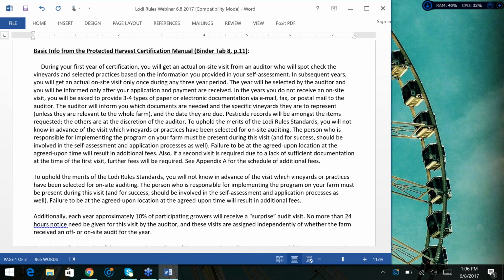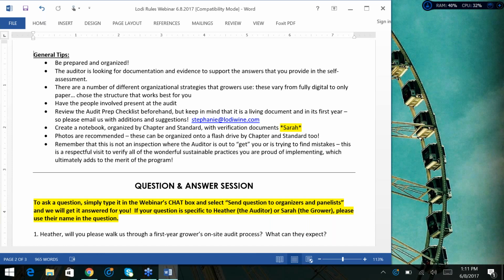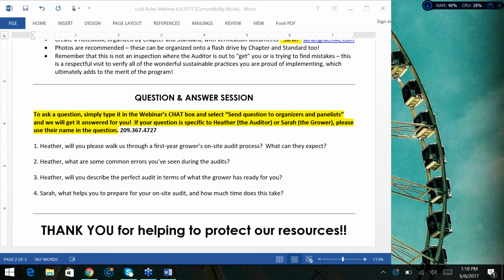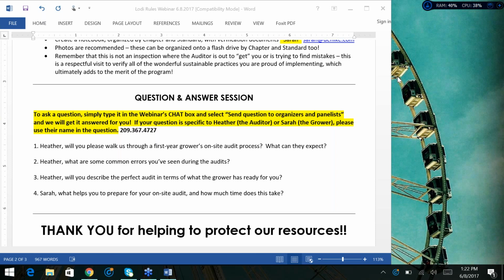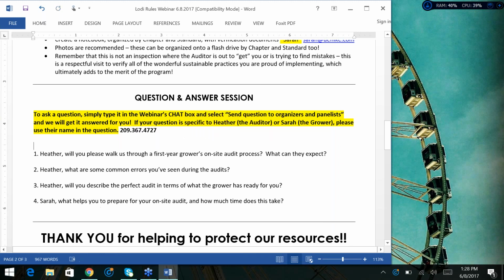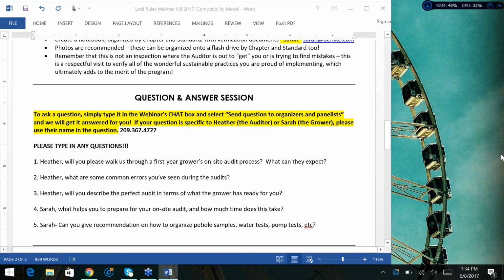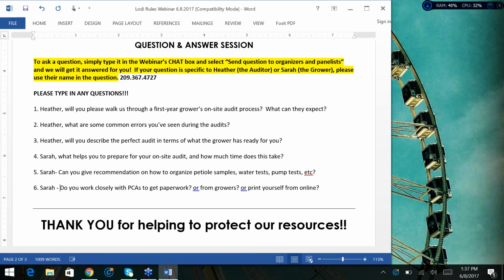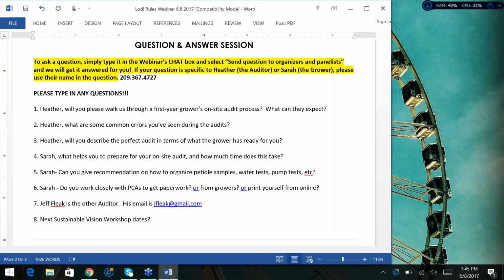Lodi Rules Audit Prep Webinar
Heather Muser (Auditor) and Sarah DeNike (Grower) answer questions about the Lodi Rules for Sustainable Winegrowing Auditing Process.